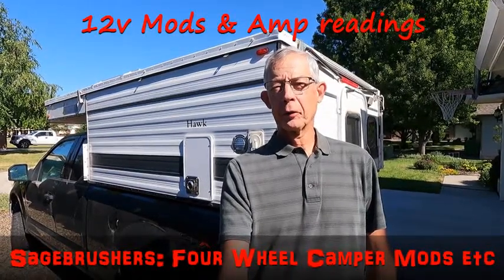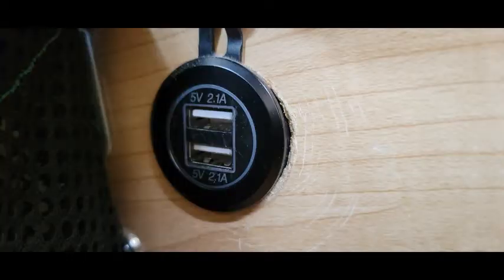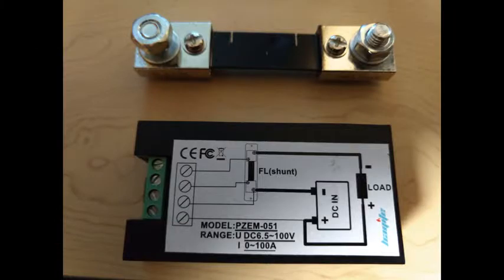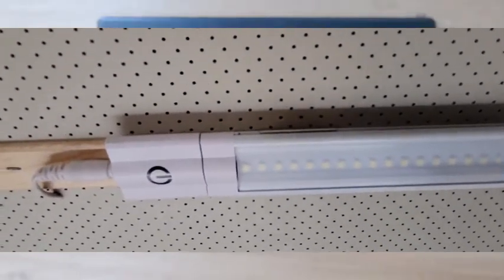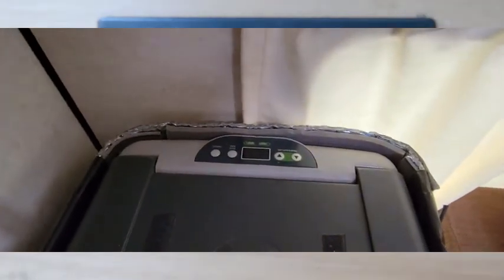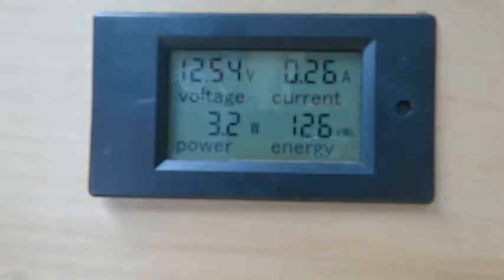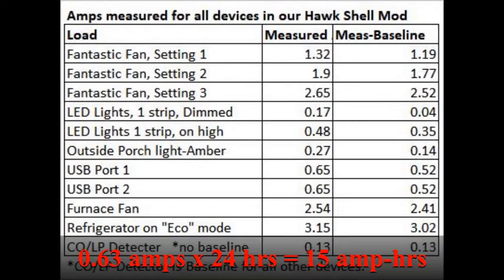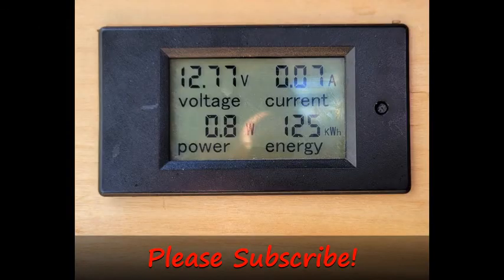Four Wheel Camper Hawk Shell 12v Mods & Amp Readings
This video covers the minor DIY modifications we made to the factory 12 volt system in our 2019 Four Wheel Camper Hawk Shell. Mods include an inexpensive volt/ammeter to monitor batter activity, USB ports nearer to the bed and a 12 volt socket in the front end of the camper to supply the 2-way refrigerator. We also measure the amps pulled by each 12v component in the camper as this can help viewers plan for battery and solar upgrades to meet their needs.

Here are links to components we purchased for the 12v mods. All work well going on our 4th year!

Inexpensive volt/ammeter battery monitor.
White Junction Box.
12v Sockets.
Dual USB Ports.
120 receptacle w/ USB ports.